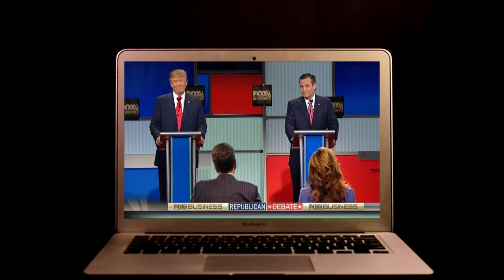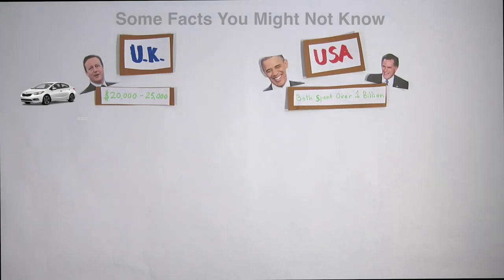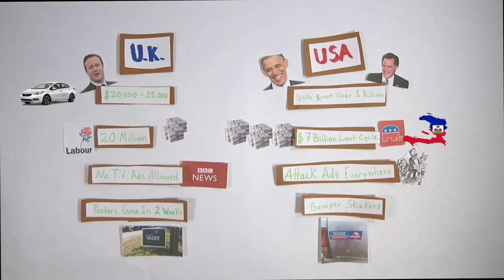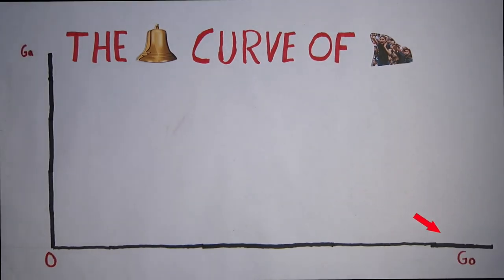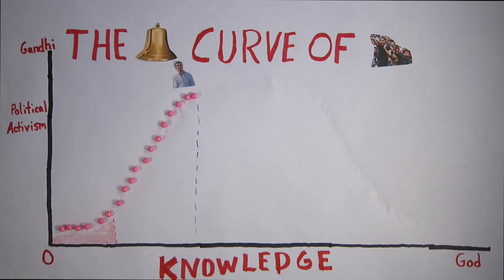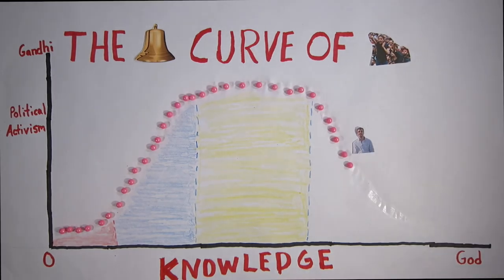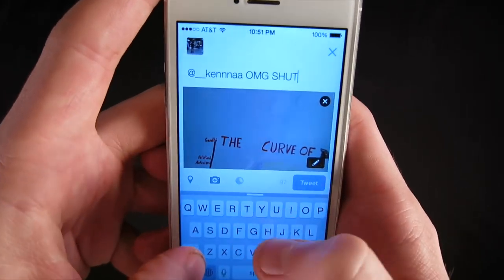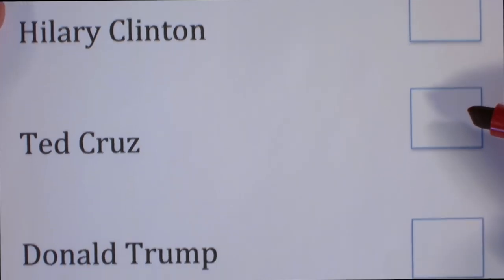The Differences Between U.S. and U.K. Elections! WHICH ONE IS BETTER?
original script:

US Election cycles are stupid.Okay they’re not stupid but they are annoying.Presidential elections in the United States have become so grandiose they’re absurd. I want to put US Elections in perspective for a minute by comparing them to the UK. So let’s do that right now. ONE) In the UK,  a candidates may spend about the price of KIA on their  election campaign. That’s not just advertising that’s everything—Conversing over here both candidates  spent over a billion dollars last cycle. SECOND, In the UK, the Labour party  spend 20 million dollars in the 2015 election  over the entire country.The last US election cost the entire GDP of Haiti—the country. THIRD, The UK has never allowed political advertisements on TVAnd FOURTH IN the UK All posters must be removed within 2 weeks after the election.
IN the US, well we have bumper stickers…

Our elections cycles are much longer too. In 2010 then prime minister Gordon brown, announced one month before the May eletion he was running. Can you imagine that that happening here?
The United States far succeeds other countries in news day devoted to the election.One month.

596 day election cycle.193 day election cycle UK. The UK is so quaint with the process but It makes you wonder, With the circus so large. how can a US citizen not be an informed voter.In fact how can somebody not vote at all? You hear from the candidates for an  entire year.
Well,  as you know,  I love to use graphs on here.So let’s draw what I call the Bell Curve of Knowledge and political activism. This will chart the theoretical knowledge of a person and the probability they will vote.You got God over here and ghandi up here.Now at the start, basically the zero on your axis— your totally uniformed person  is not likely to vote.they don’t know about the parties and they positively  don’t care.they spent their tax return on the lottery But as you continue forward on the x axis,  you begin to learn about the political parties and candidates and start to indentify shared values. And the likely hood of you voting rises. For awhile This pattern continues as you learn more. The more you read and hear, the more you  care about politics
Until you reach The apex of political activism  right here— that’s  your annoying local college student, or your brother in law with who always references some obscure conservative websiteThese always guys vote.
Yeah Unfortunately the graphs peaks only mid way through,When you continue to move along the X axis, your knowledge increases but the political activism tends to decrease.Now as you continue learning cynicism and apathy take over. Until, you reach the end point where  your knowledge of the parties and the candidates makes you completely not get care, just like the hillbilly over on the far left.
This is your sister in law who read Noam Chomsky after she went to graduate school for gender studies.
She thinks either Party in power isn’t going to make a difference because both parties are 95 percent the same and are both paid off by big industries.She’s kind of correct but She forgets we feel the same way, and just don’t rant about it on twitter. But rather than be lauding over your knowledge of political minutae, I think it’s healthier to reverse a little bit.

To remain what I call a reluctantly informed citizen, right about here. I know it’s sacrarelig but sometimes Its helpful not to learn everything about a candidate, particularly if it will prevent cynicism. Cynicism is such a weak and easy emotion.

Look, I don’t vote because I believe in either Candidate, I vote just on the  principle of voting. if you’re in United States or Eurpoe, The candidates are never perfect, honestly generally they blow. But it’s your duty to vote anyway. That’s what it means to be an adult. With rightss also come responsibilities.. And It’s your responsibility in this stupid world to keep democracy breathing. Because Voting isn’t just about a candidate, the act of voting, is a vote, to keep the process, of this grand experiment alive in a world that is otherwise savage.